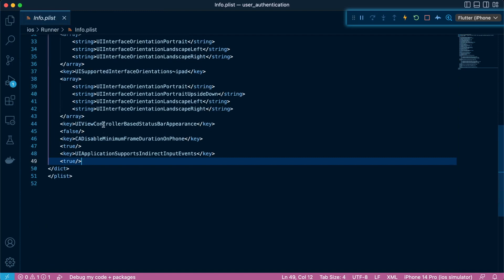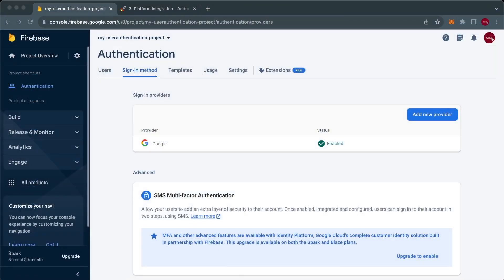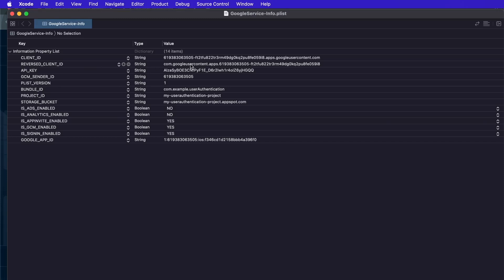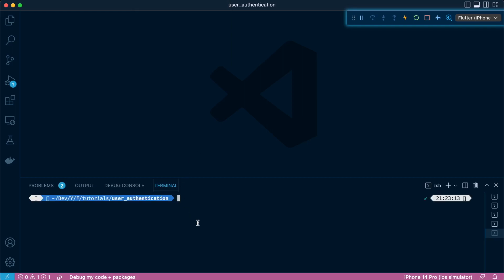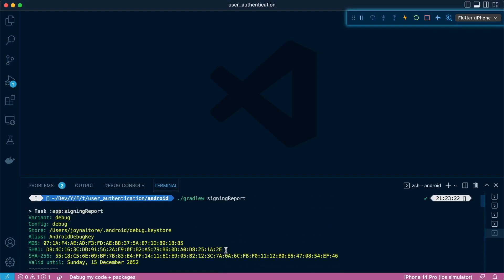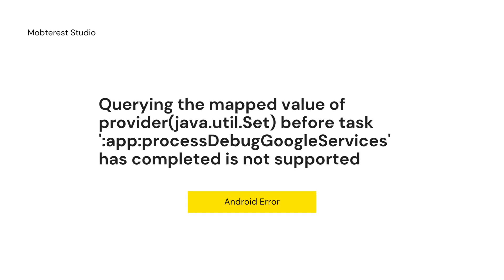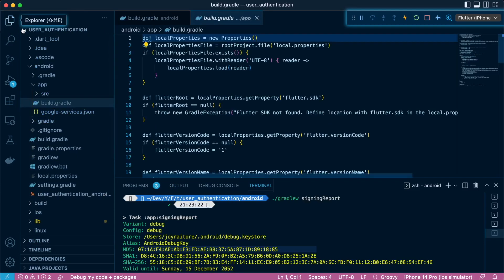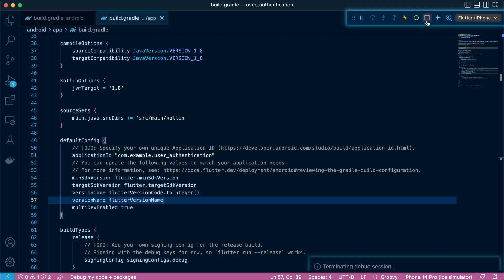User Authentication Tutorial #4 - Google Authentication: Platform Integration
In this User Authentication course, you'll interact with various authentication methods in  the Flutter Framework.

👍🏾 If you enjoy the tutorials and want to support with a cup of coffee